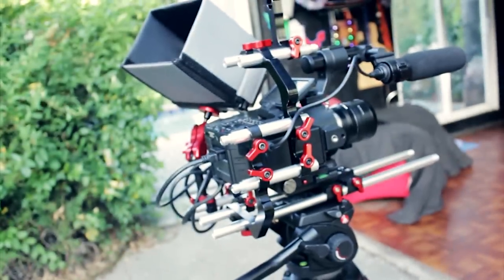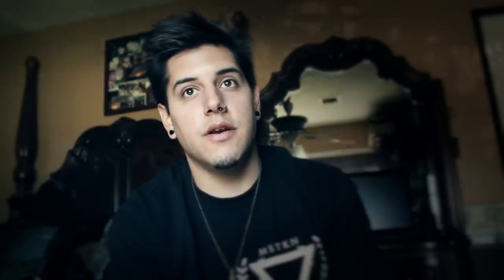Introduction & Metal Slugs (Behind the Scenes)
Hey guys! In this short episode I introduce myself and talk behind the scenes of Metal Slugs! If you have question, comment! Enjoy!

Special thanks to Hi-Tone for the soundtrack.